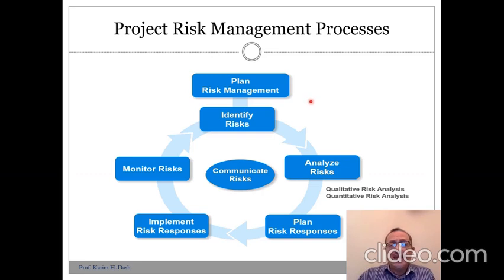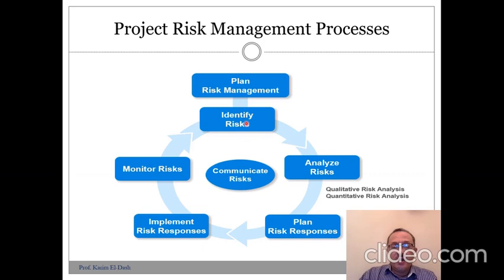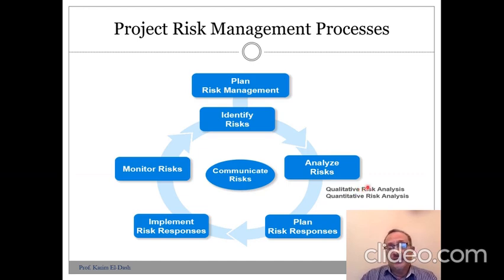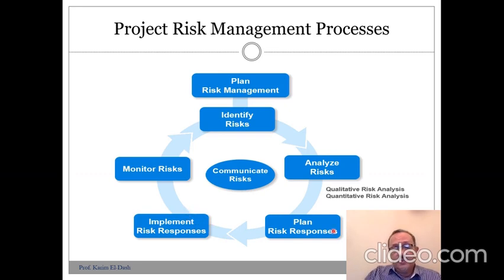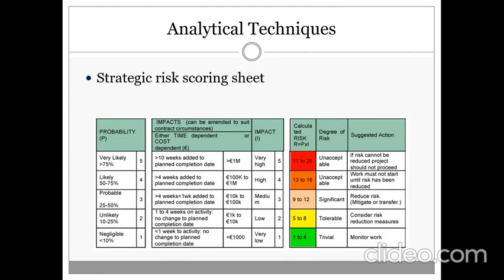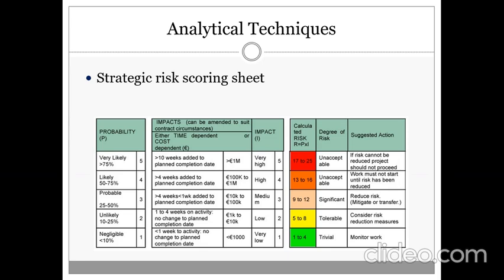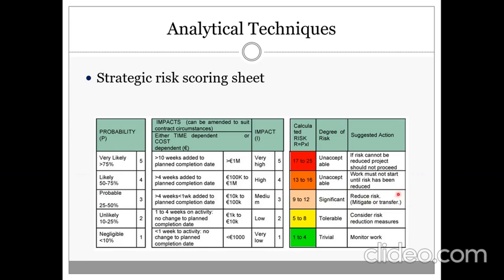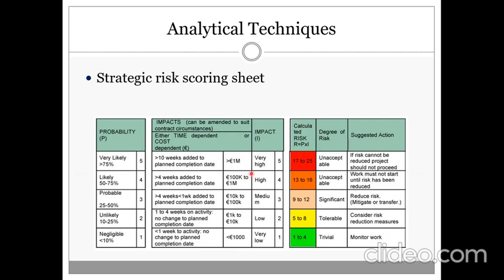Project Risk Management lecture#8